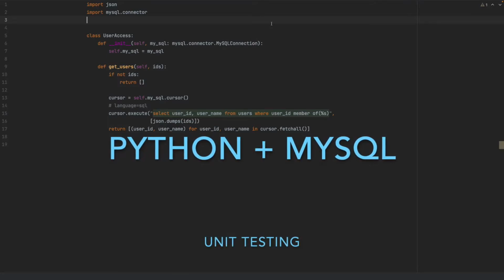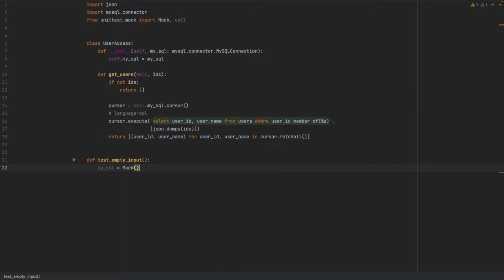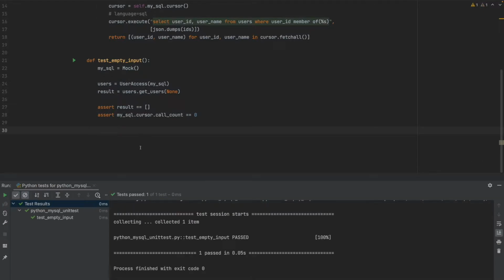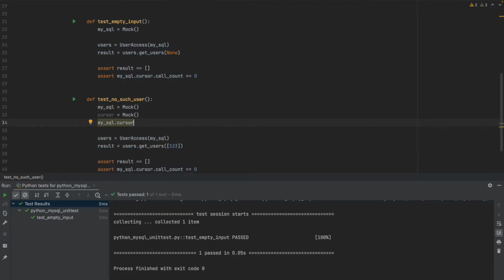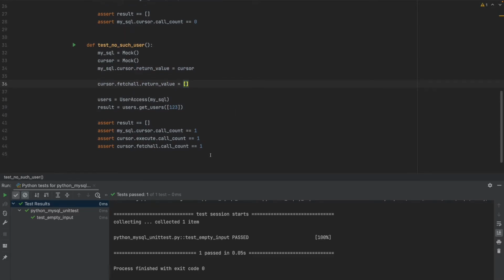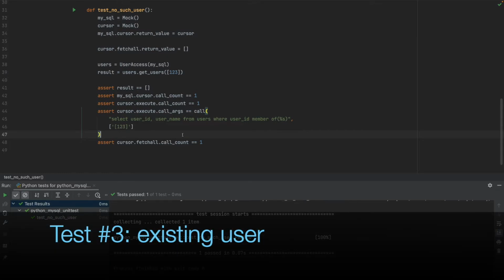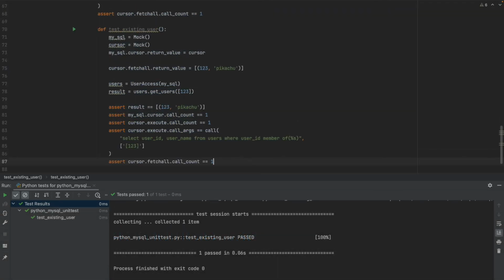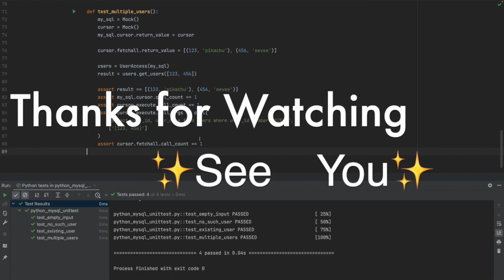Practice Python Unit Testing MySQL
In this video we will write unit tests for this user access class that gets a list of user ids and returns user data. To be able to return multiple users without a loop, the SQL code uses mysql’s `member of` syntax which gets a json list and checks if the left argument is part of that list.

CHAPTERS
0:18 No input
1:34 No such user
3:49 Existing user
4:33 Multiple users